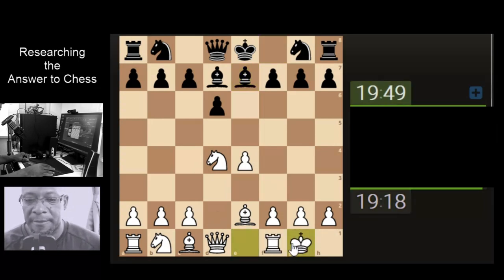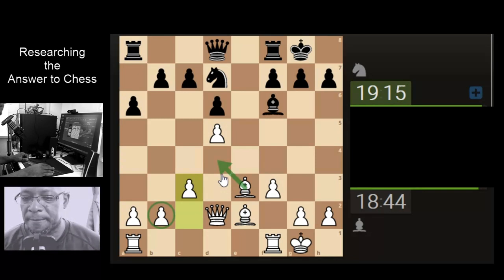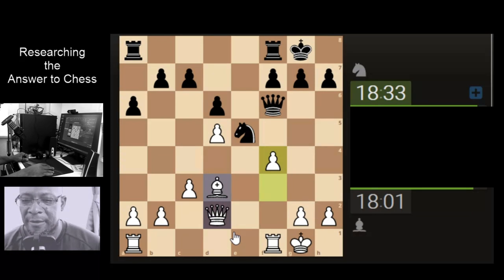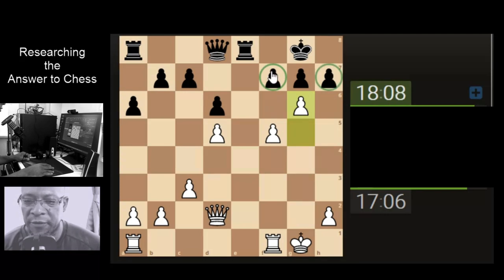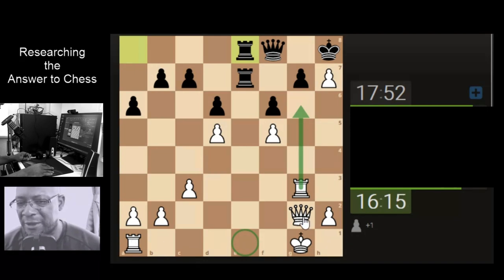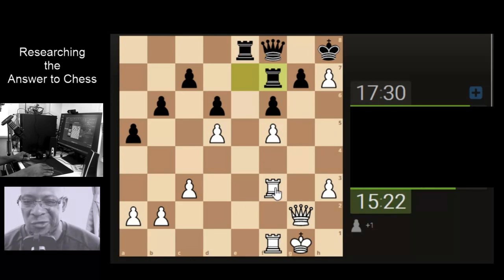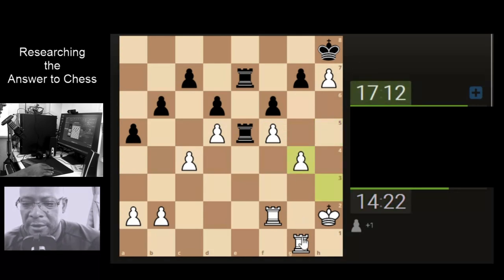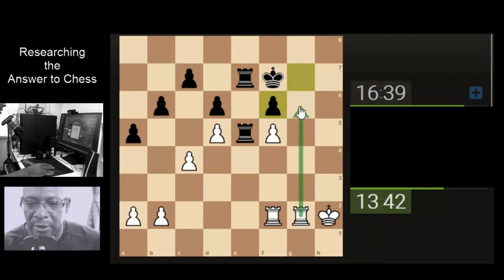Chilled tech prep for upcoming tournament game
Tournament Game prep